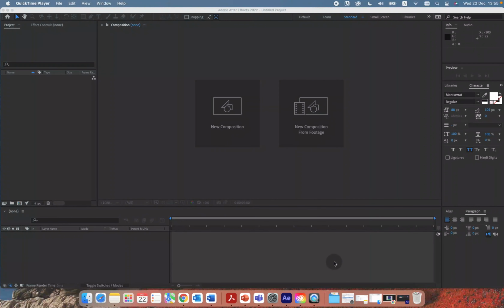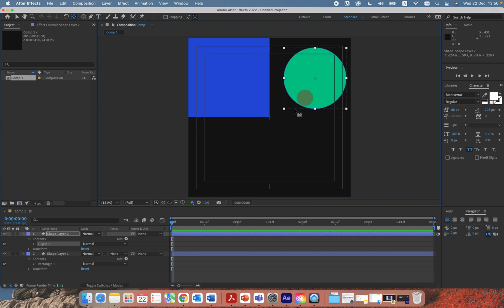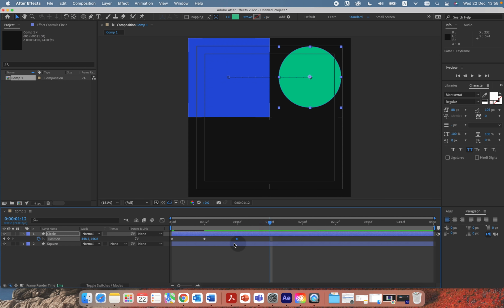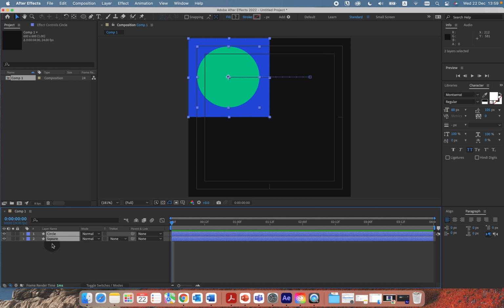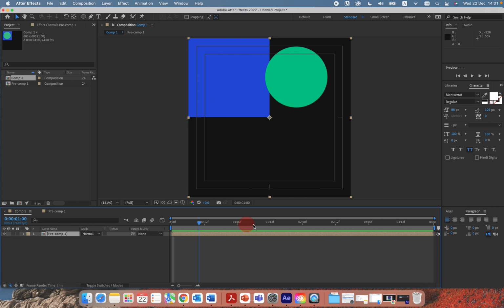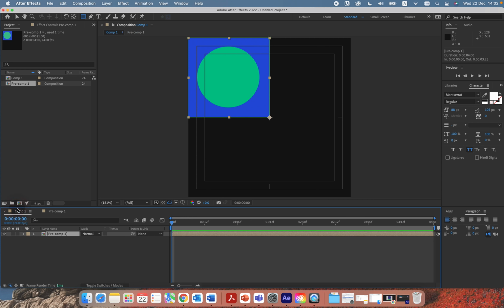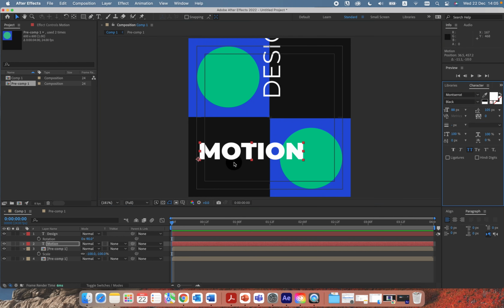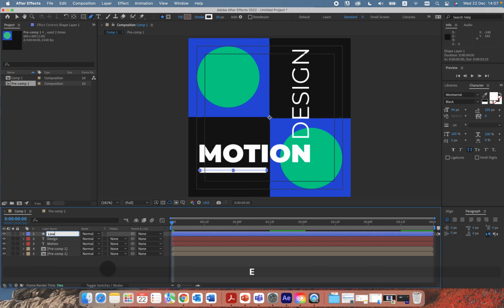Week 2 - Pre composition & line animation